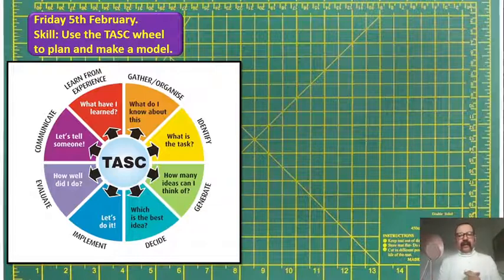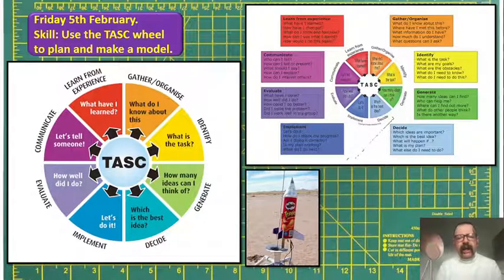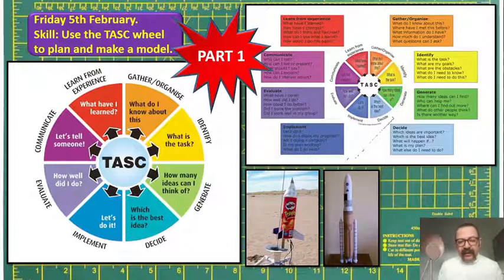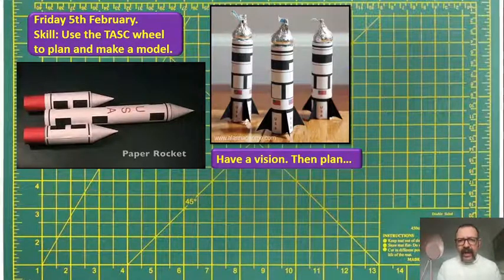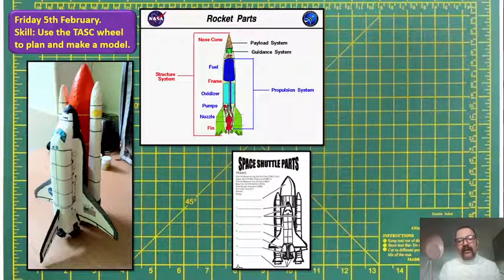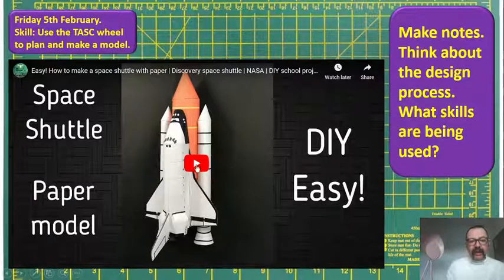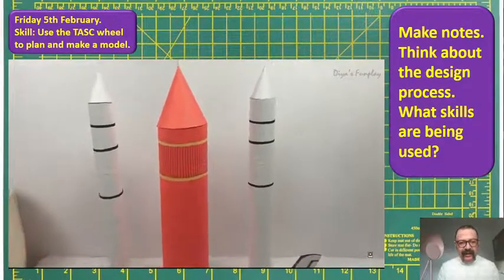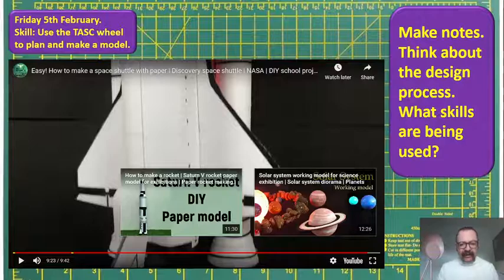DT Part 1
TASC Model